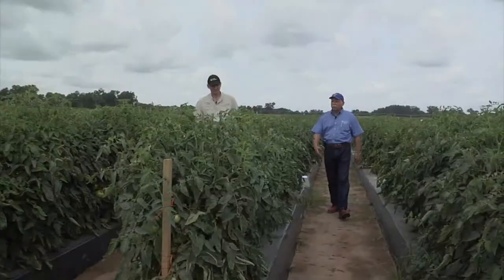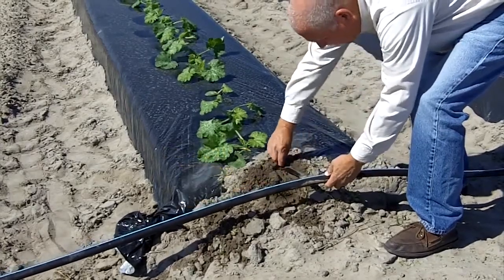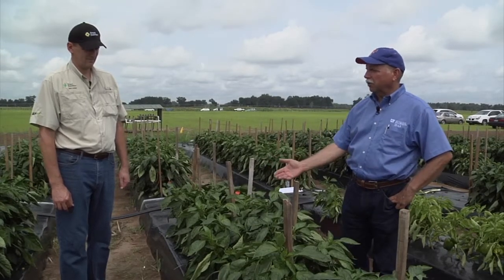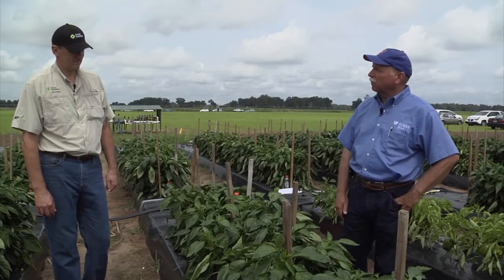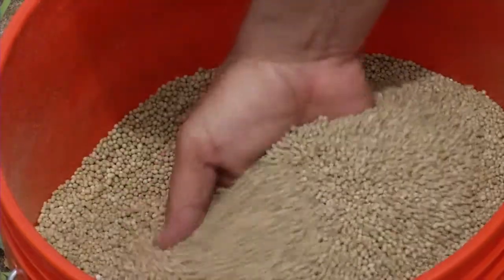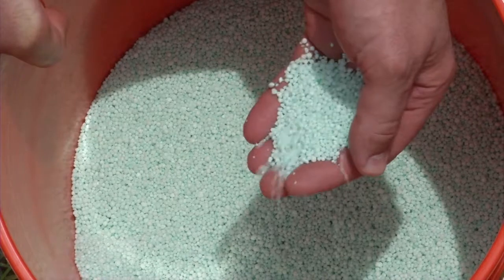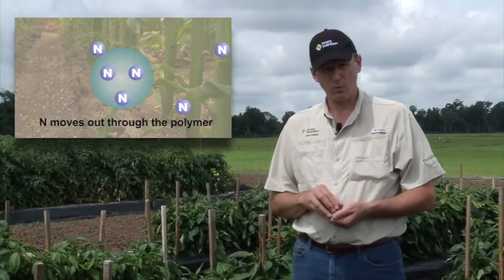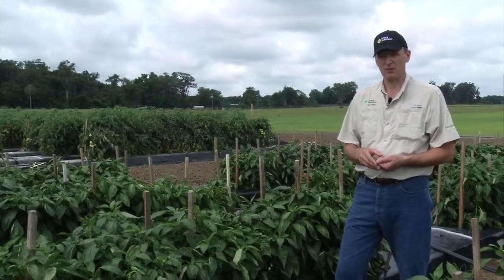Controlled-Release Fertilization of Vegetable Crops Field Comparison Study - Part 1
Part 1 - What is Controlled-Release Fertilizer? This video is the first of four programs which summarize a research project to investigate whether nitrogen fertilization efficiency of three major crops: tomato, pepper and watermelon, could be improved by using Controlled-Release fertilizer.